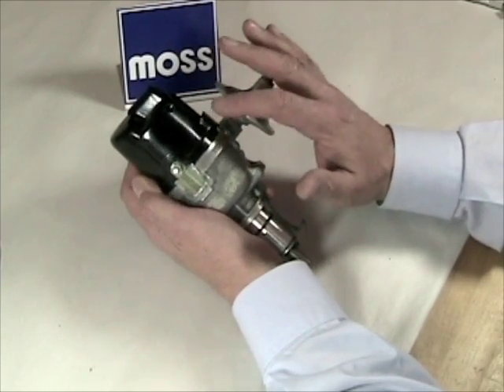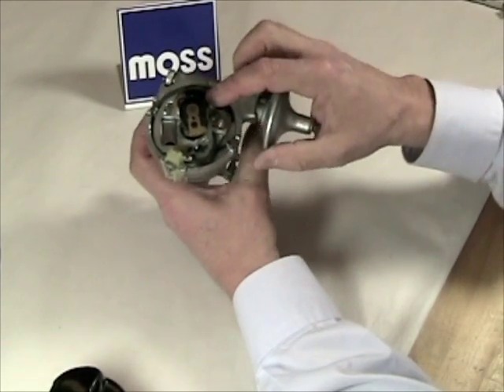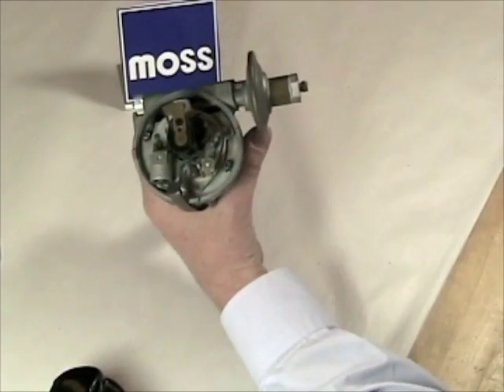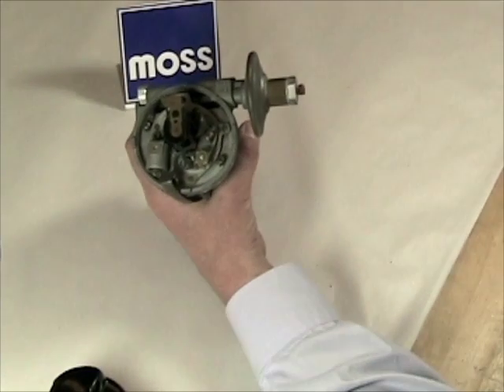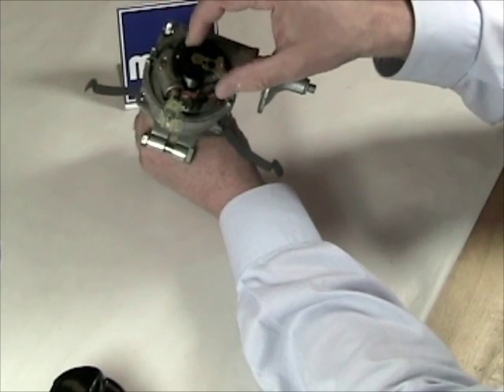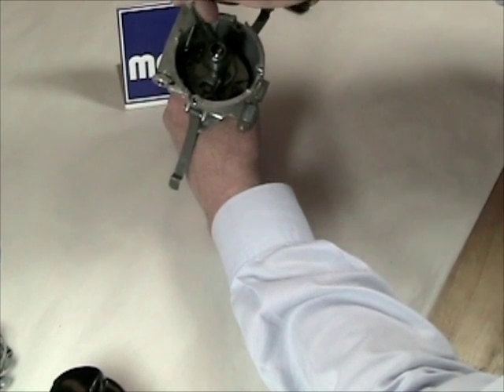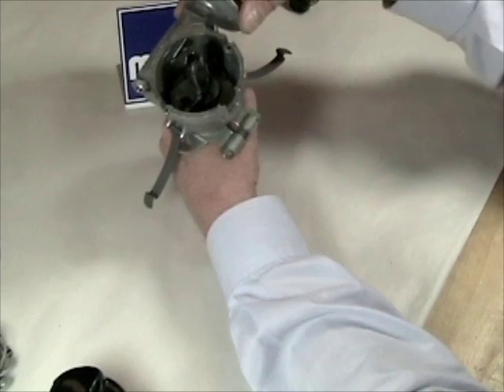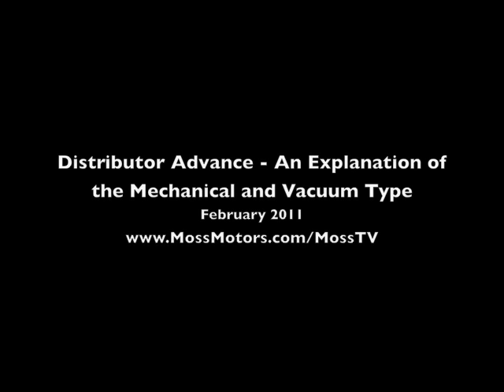Distributor Advances (Part 2) - Vacuum & Mechanical Explained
How Distributor Advances work. This video goes inside the distributor to show you how vacuum on the advance unit affect the mechanics inside the distributor. Mechanical advances are also covered showing the weights that get "thrown" out when RPM is increase.